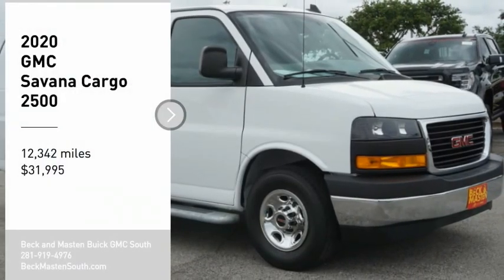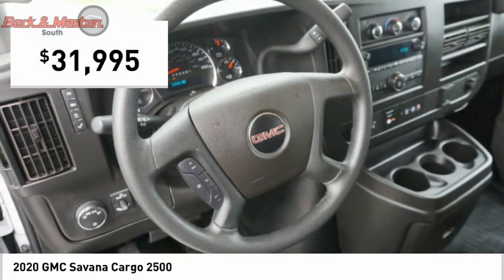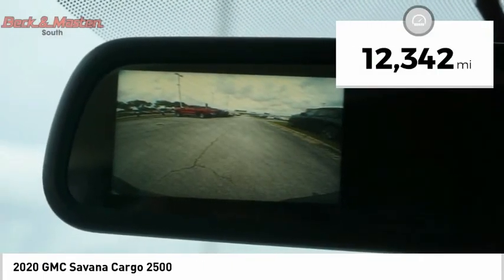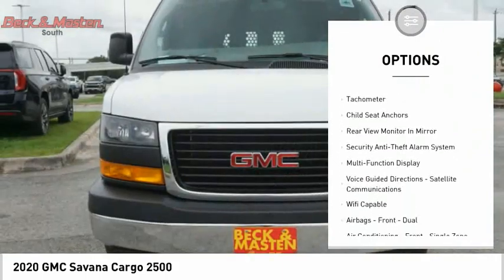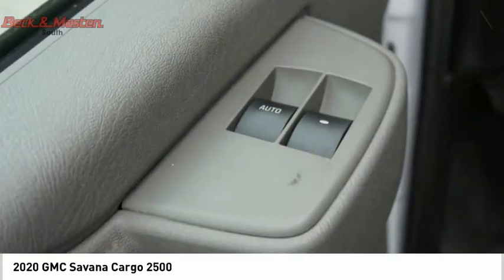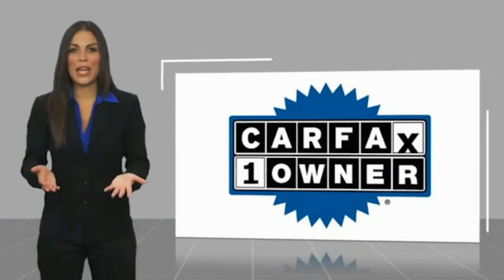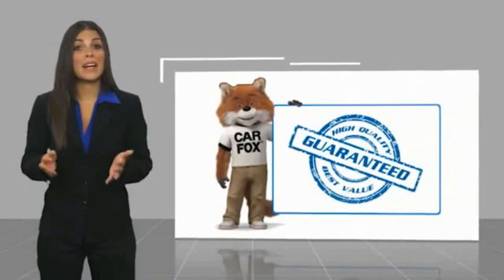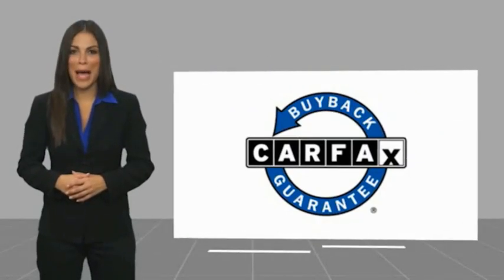2020 GMC Savana Cargo P10762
2020 GMC Savana Cargo 2500

This Summit White 2020 GMC Savana Cargo 2500 might be just the cargo van for you.  It comes with a 8 Cylinder engine.  This one's on the market for $31,995.  For a good-looking vehicle from the inside out, this cargo van features a classic summit white exterior along with a neutral interior.  Interested? Call today to take this vehicle for a spin!